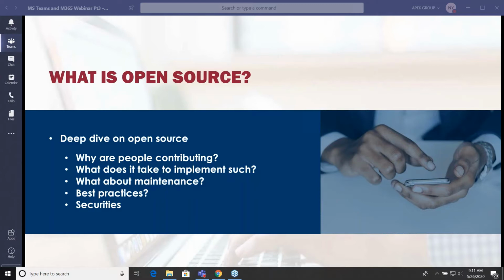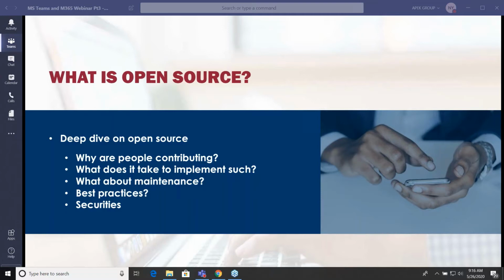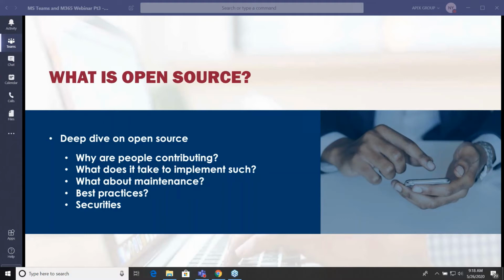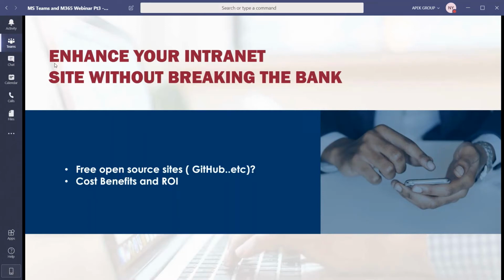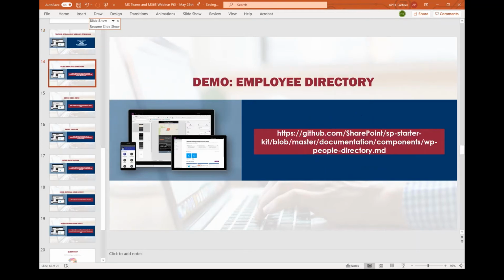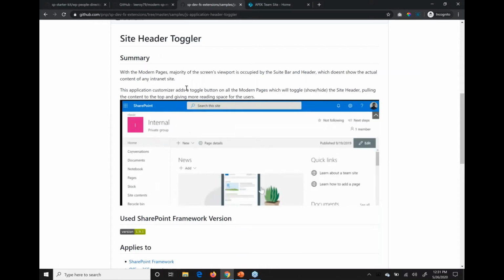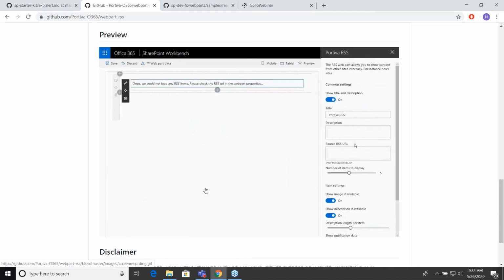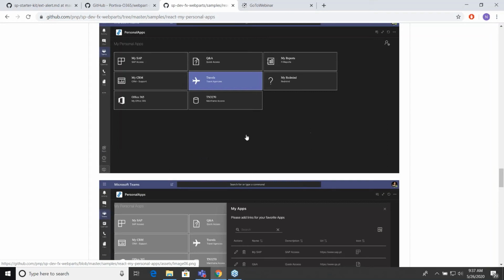5/26 Part 3 – Supercharge your portal!